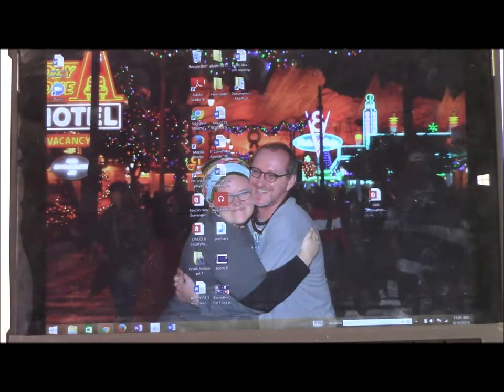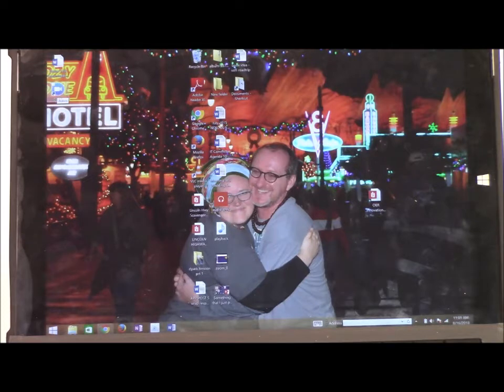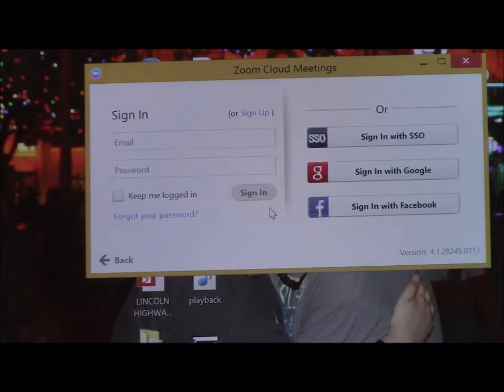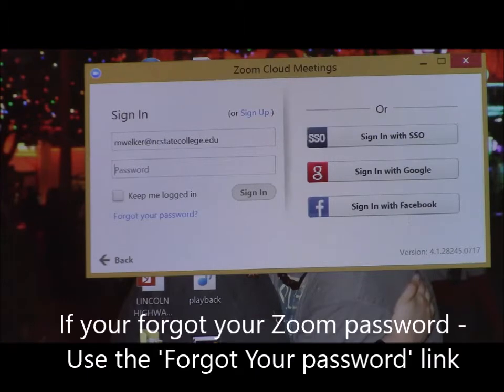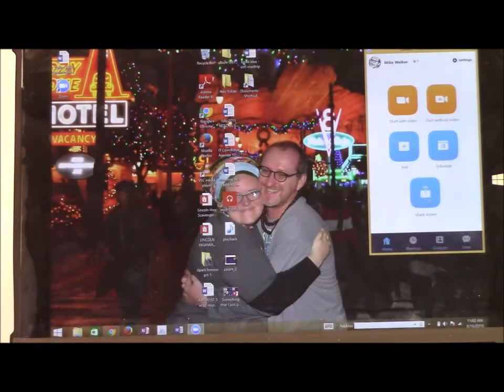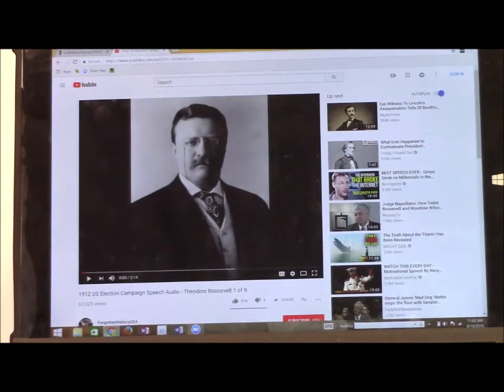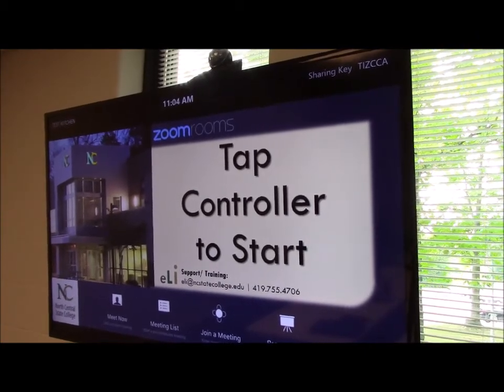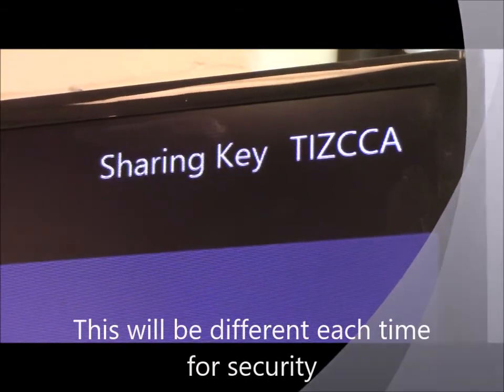How to share content in a NCSC ZoomRoom